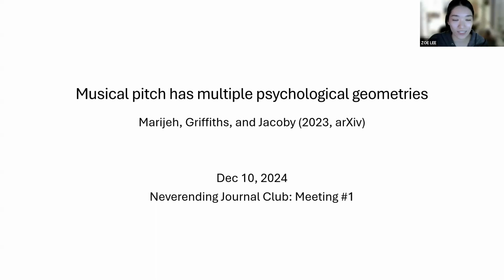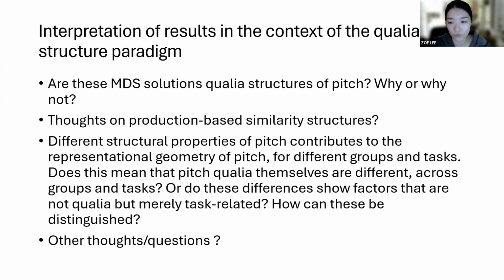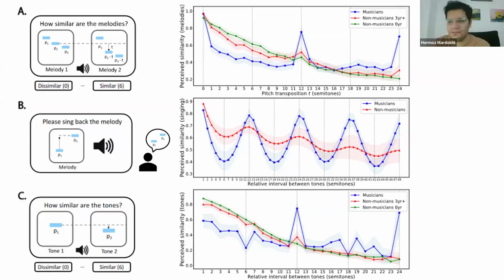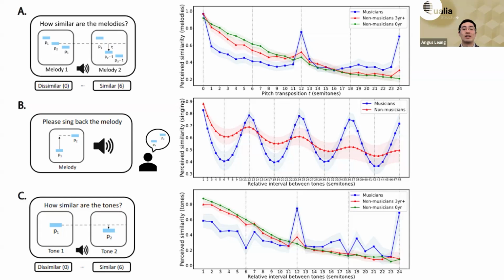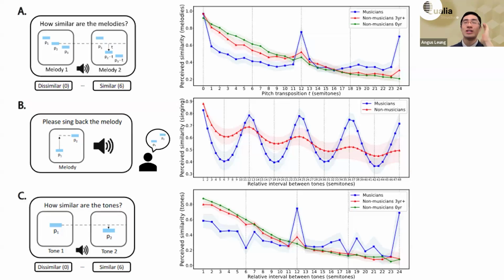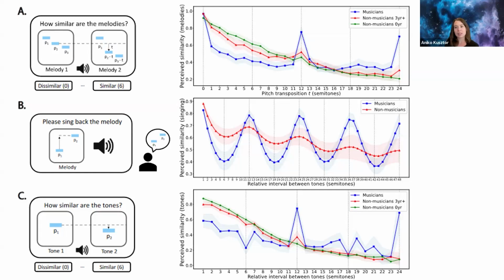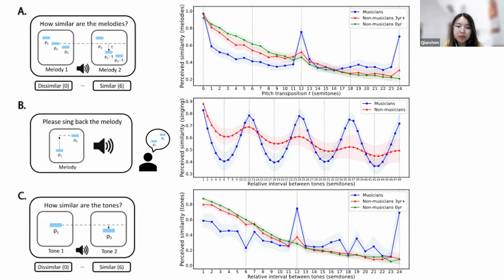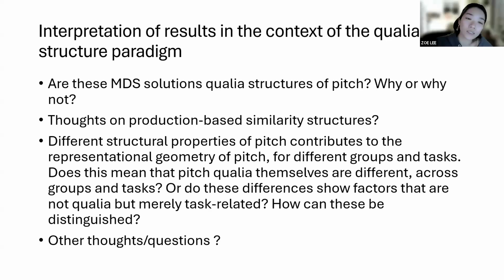NEJC#01 Journal Club on Marjieh et al. 2023 “Musical pitch has multiple psychological geometries”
First meeting of our new "Never Ending" Journal Club.

Paper discussed: Marjieh et al. 2023 “Musical pitch has multiple psychological geometries”